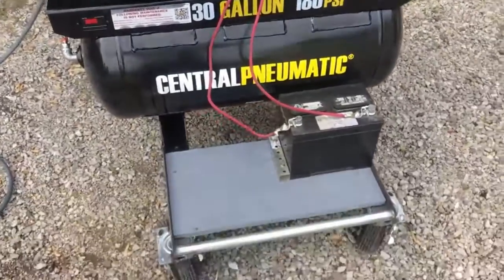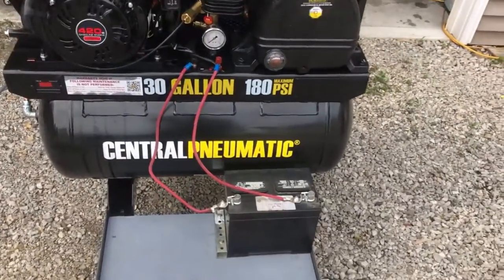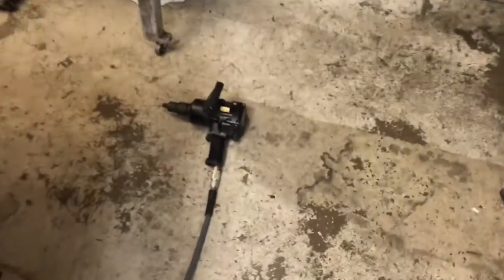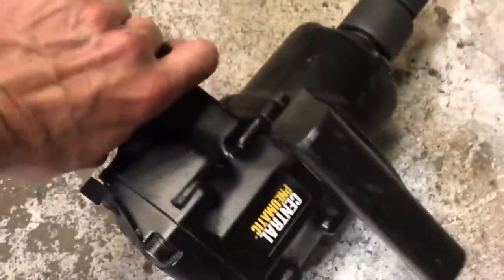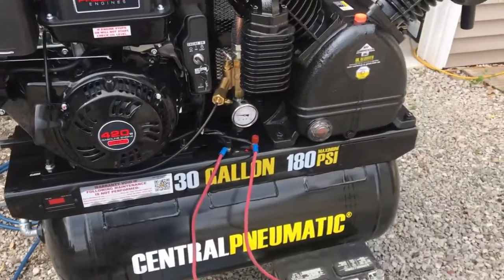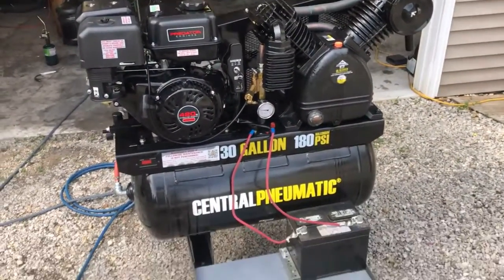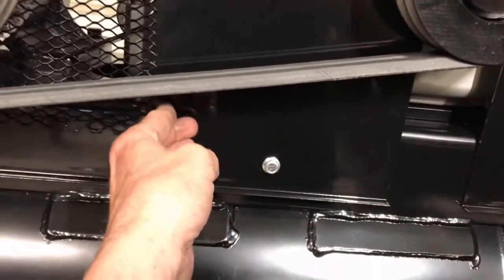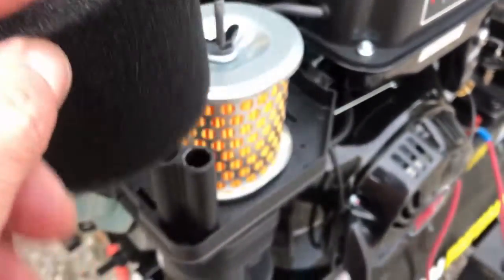Harbor Frieght 30 gallon 13 hp Truck mount air compressor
When it breaks downs, I'll give you the operating hours in the comment section .